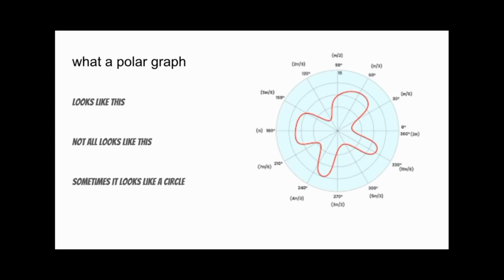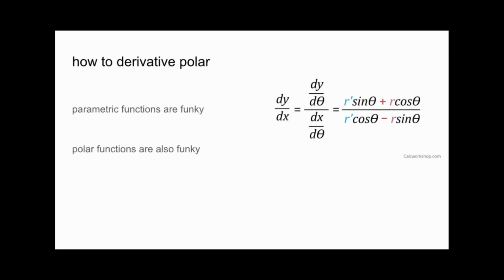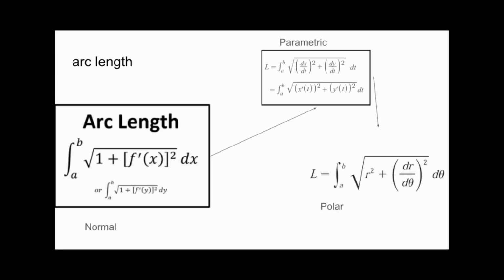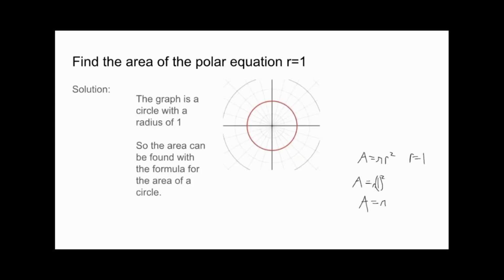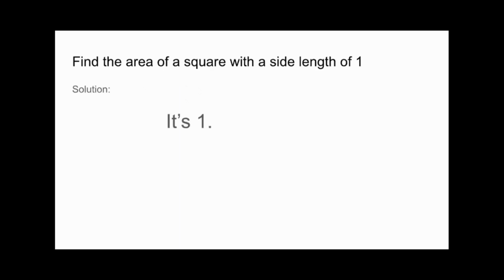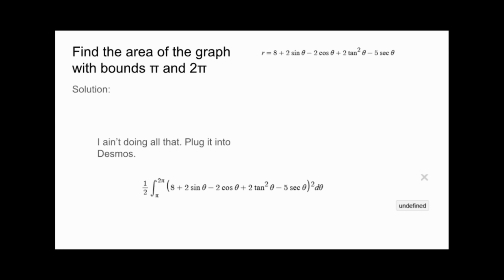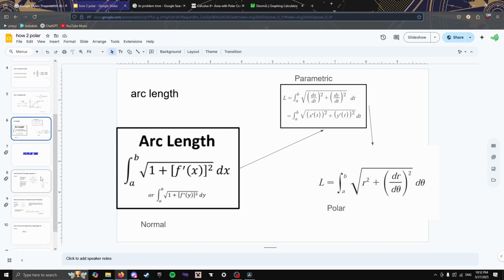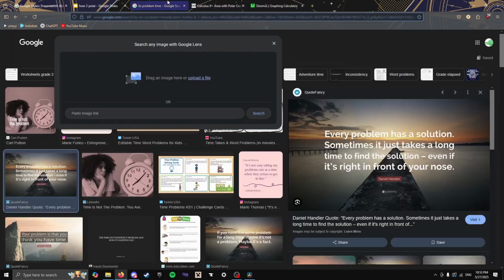calc bc project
this is not a plug for coca cola